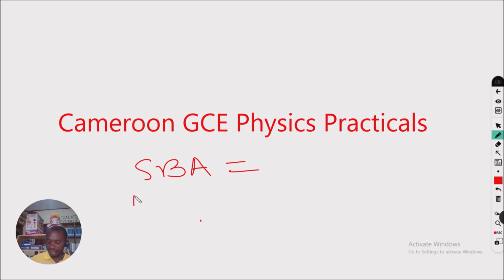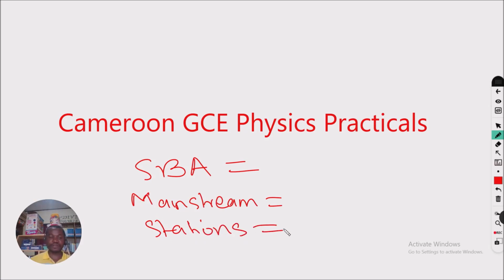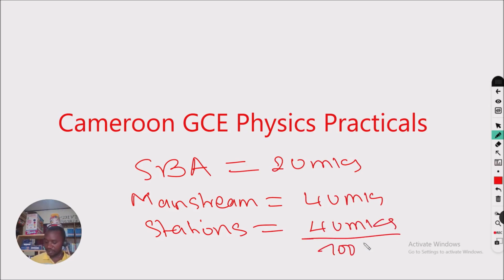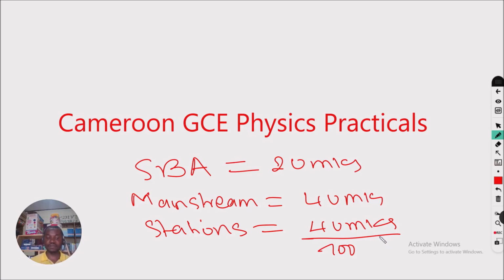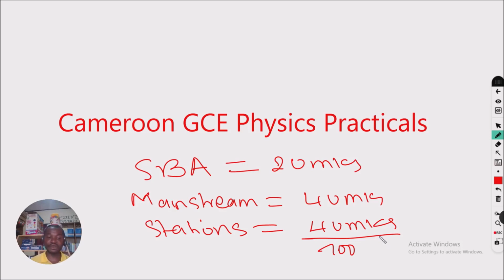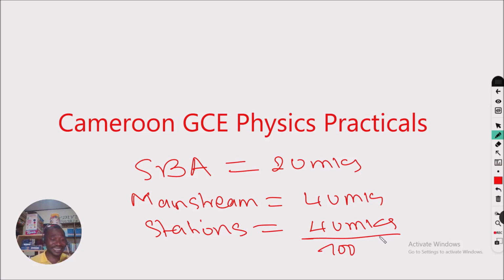Cameroon GCE Physics' Practical Examination Overview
This video provides an overview of the different sections of the practical paper and some tips you need to note before going into the examination room.